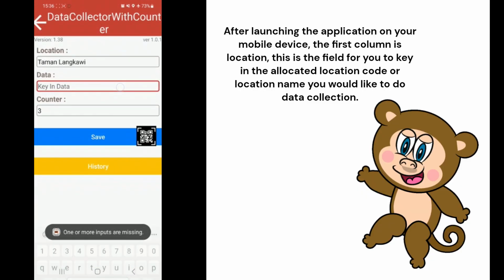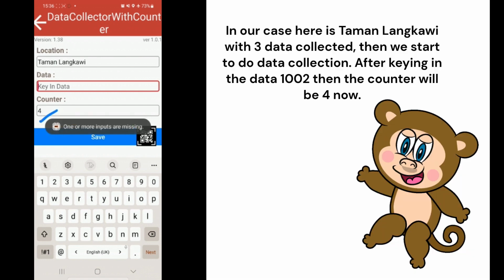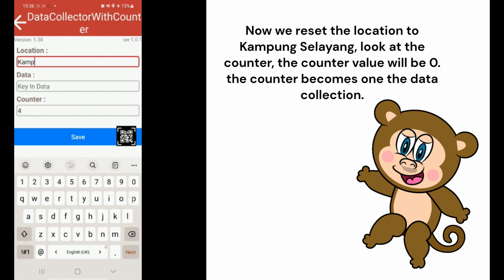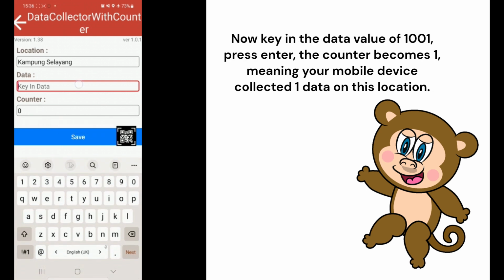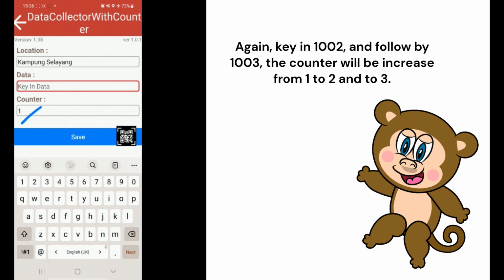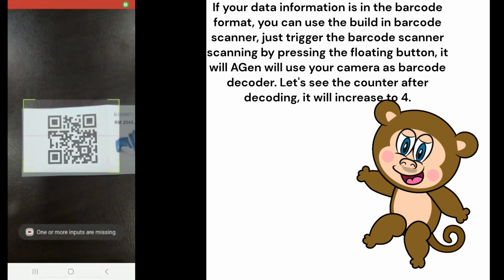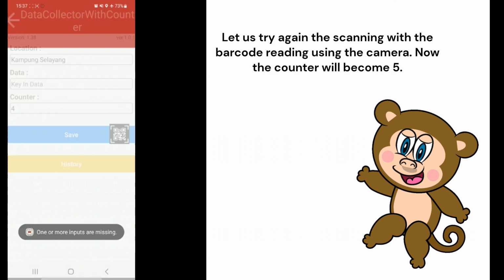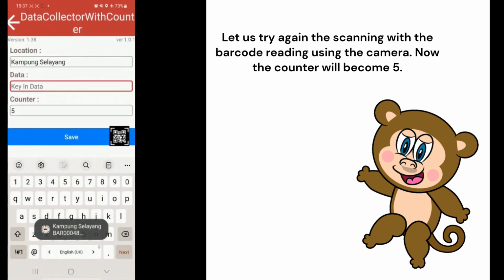How to use AGen data collector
This video was made to show you How to use AGen data collector